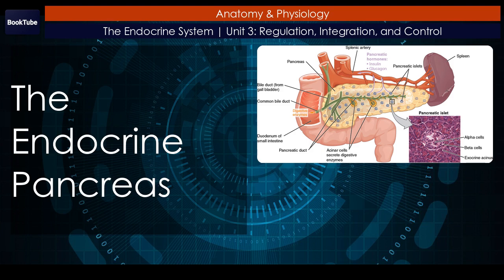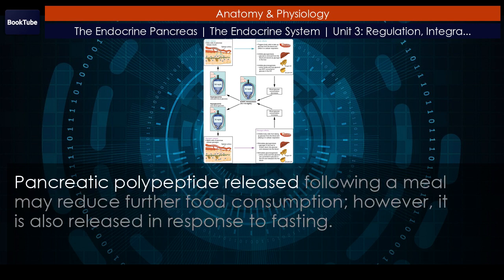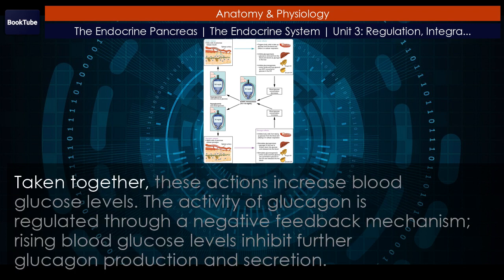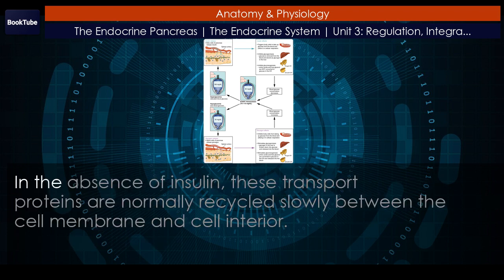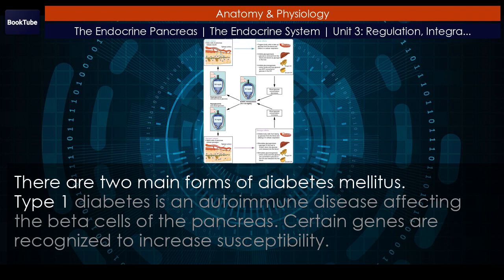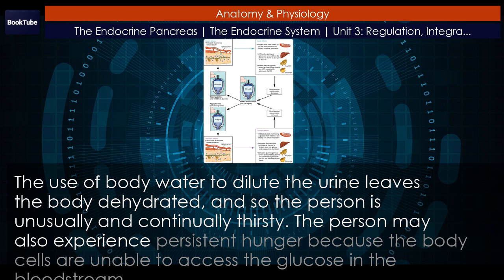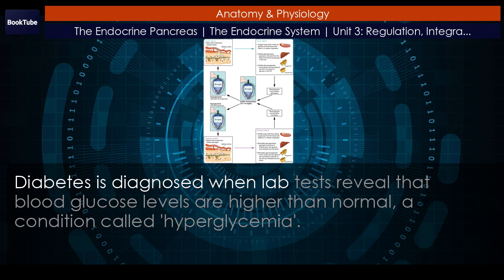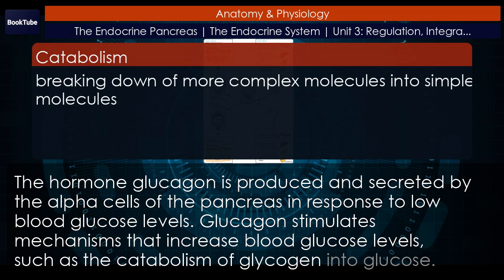The Endocrine Pancreas | The Endocrine System | Unit 3: Regulation, Integration, and Control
The pancreas has both exocrine and endocrine functions. The pancreatic islet cell types
include alpha cells, which produce glucagon; beta cells, which produce insulin; delta
cells, which produce somatostatin; and PP cells, which produce pancreatic polypeptide.
Insulin and glucagon are involved in the regulation of glucose metabolism. Insulin is
produced by the beta cells in response to high blood glucose levels. It enhances glucose
uptake and utilization by target cells, as well as the storage of excess glucose for
later use. Dysfunction of the production of insulin or target cell resistance to the
effects of insulin causes diabetes mellitus, a disorder characterized by high blood
glucose levels. The hormone glucagon is produced and secreted by the alpha cells of the
pancreas in response to low blood glucose levels. Glucagon stimulates mechanisms that
increase blood glucose levels, such as the catabolism of glycogen into glucose.

00:00 The Endocrine Pancreas
00:37 Cells and secretions of the pancreatic islets
02:03 Regulation of blood glucose levels by insulin and glucagon
02:52 Glucagon
04:11 Insulin
06:53 Disorders of the…
12:30 Chapter review